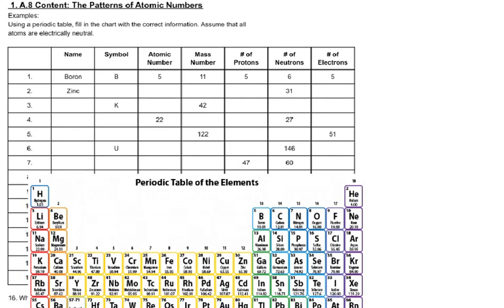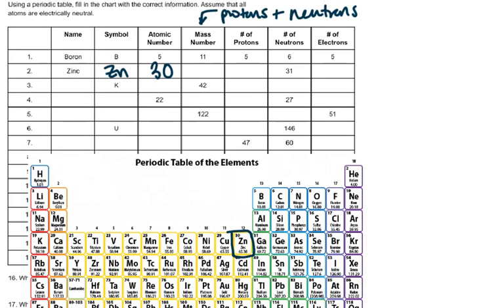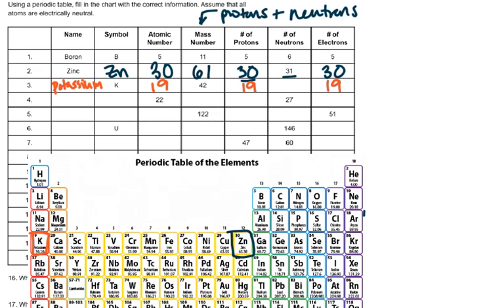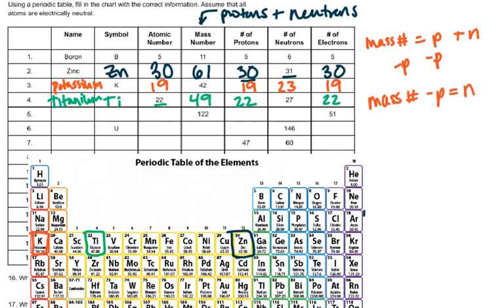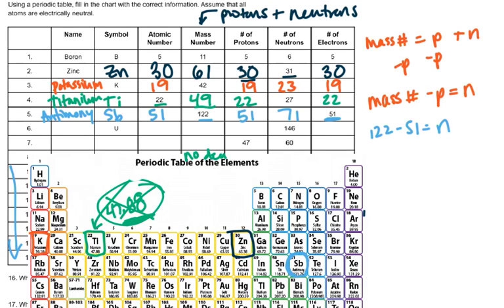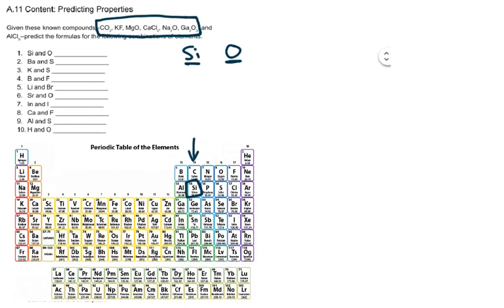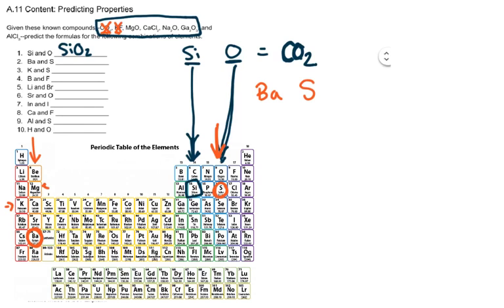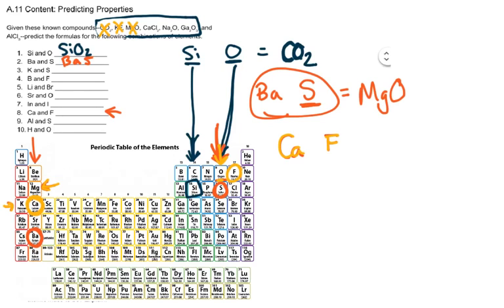A.8 and A.11- Atomic Structure and Predicting Compounds Examples